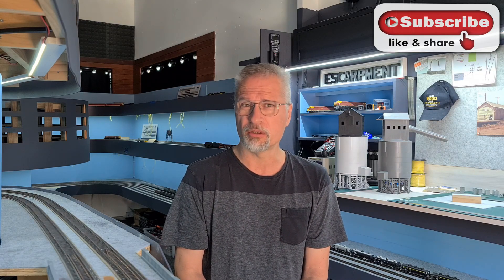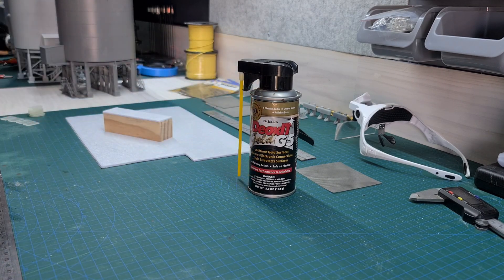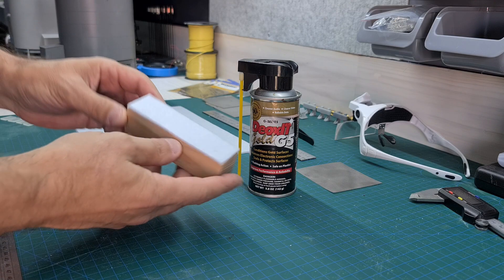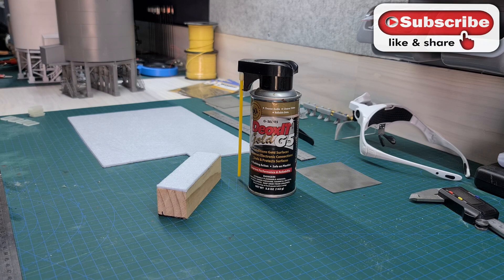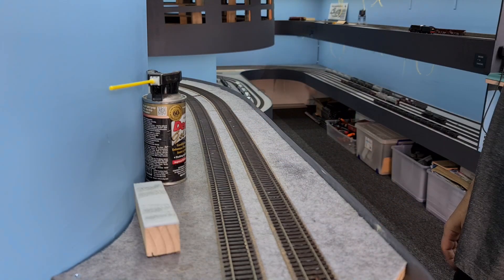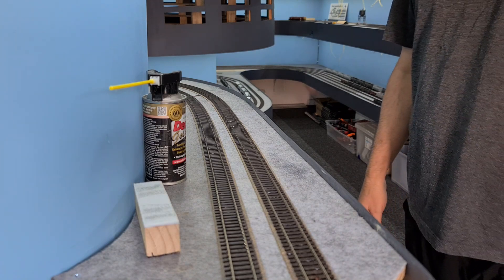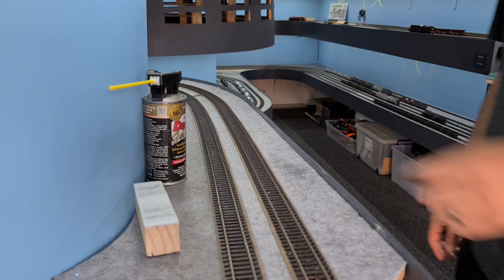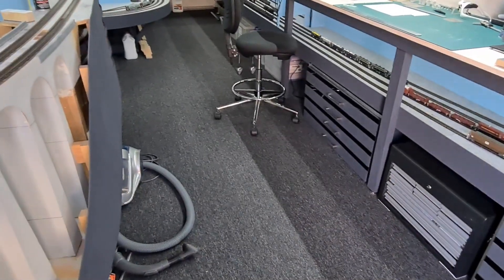March 2023 Model Railway Build Update - The Escarpment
New content continues -  this video will demonstrate how I go about cleaning my track, or is it called coating?

On top of that, I will also be giving an update on the two major projects that have been happening in the background and was the reasoning for videos not being undertaken for a while.

Stay until the end, as there will be content at the end showing the journey of a Loco going through one of these major projects!

For behind the scenes content, the link to my Escarpment Facebook Group is:

All the build and track planning has been undertaken in Anyrail 6, for the Escarpment construction. This is an HO Australian model train layout build loosely based on the Illawarra South Coast line.